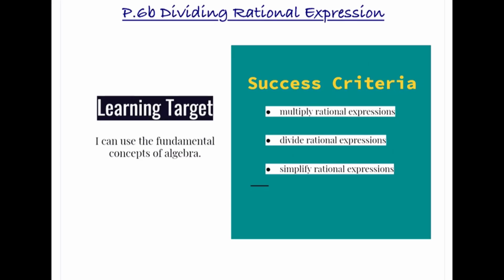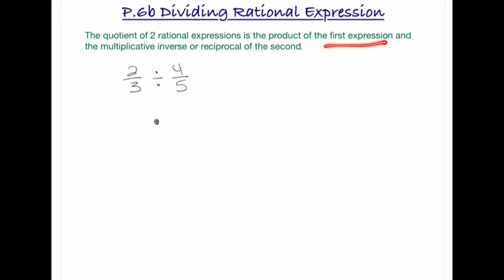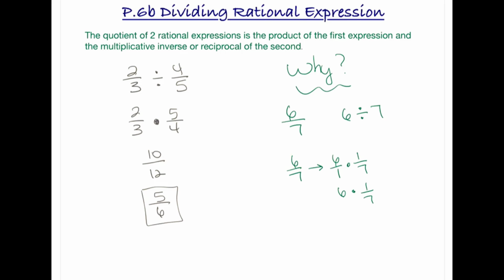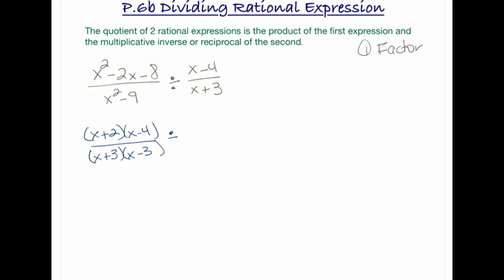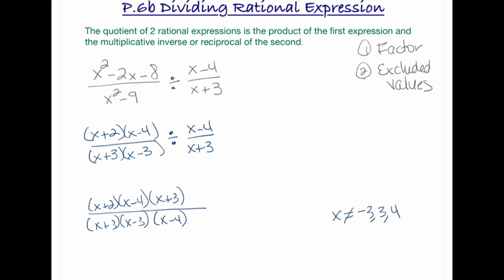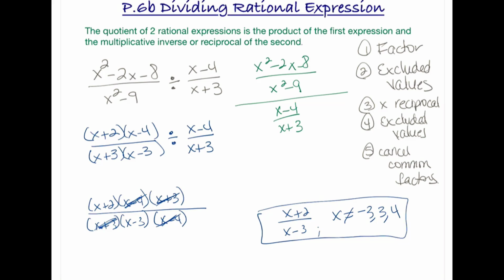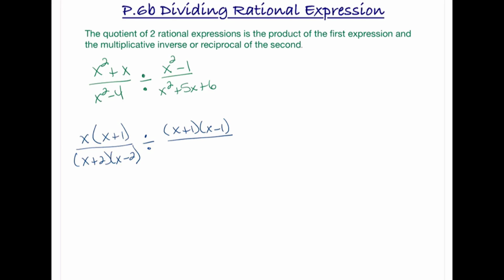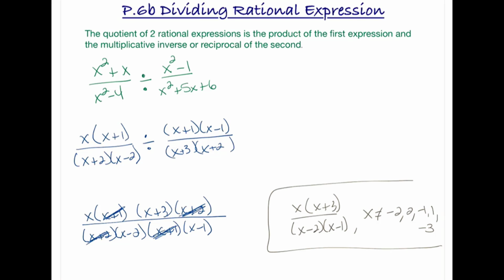Precalculus P.6b Rational Expressions